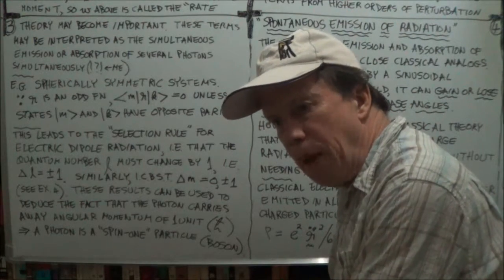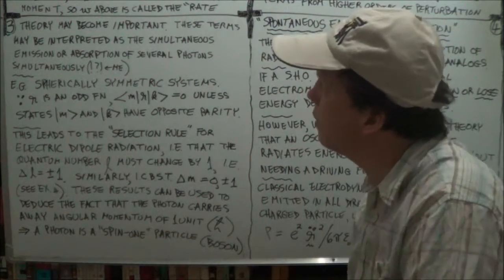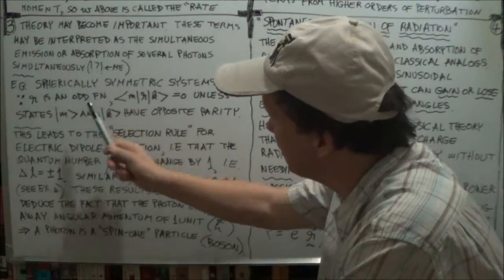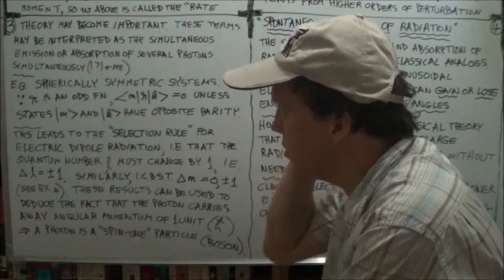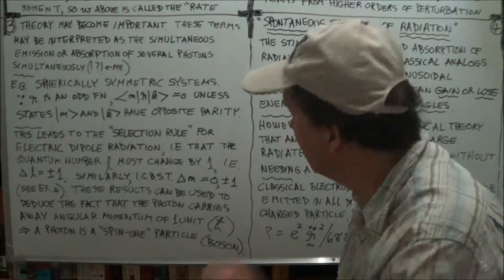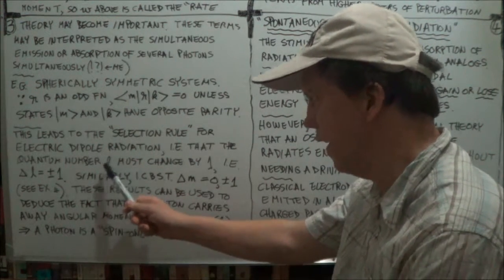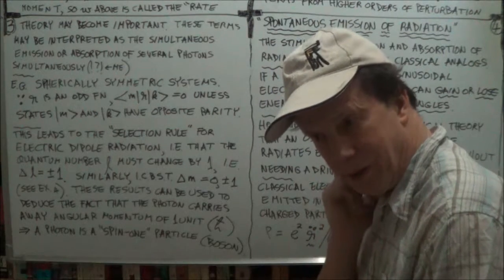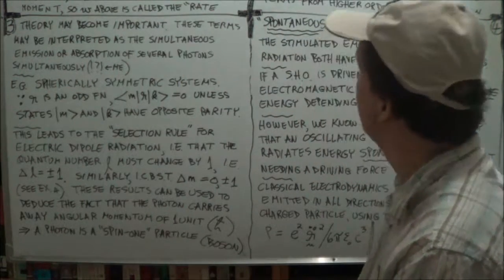deGarisMPC QM11j 1of2 Sen,Davies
Quantum Mechanics (Sen, Davies) Lect. 11j ("Transitions"), Part 1 of 2